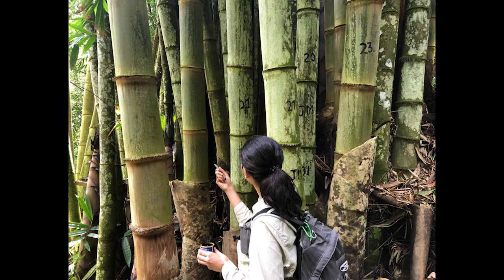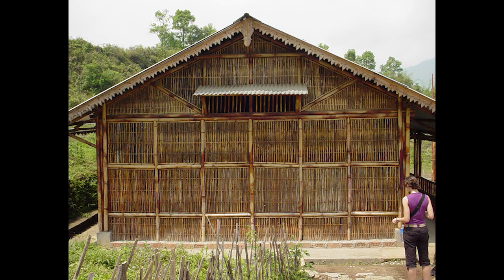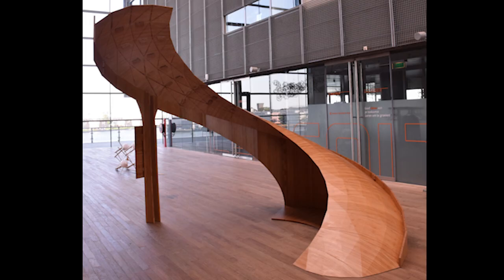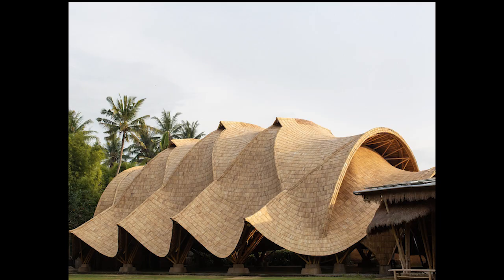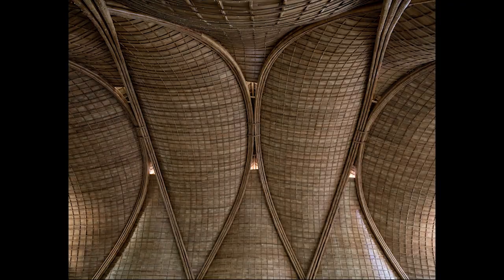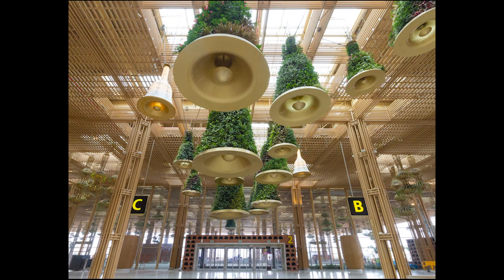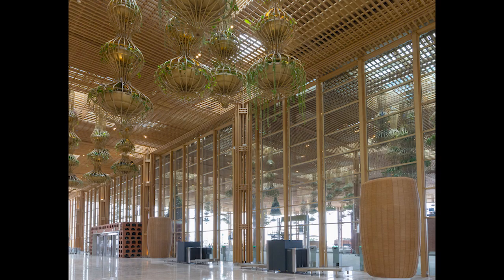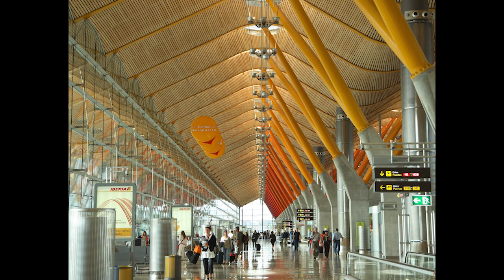The Possibilities of Building with Bamboo, with Prof. Bhavna Sharma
In this audio slideshow from Craftsmanship Magazine, researcher Bhavna Sharma guides us through the architectural possibilities of one of the world’s most functional grasses: bamboo.

Sharma, an assistant professor at the University of Southern California’s School of Architecture, has been researching bamboo’s applications around the world for more than 15 years.

She says while bamboo has been used internationally for centuries to build simple one-story structures, there’s more and more interest in using the plant for larger, multi-story buildings in cities.

Sharma talks us through some of the stunning new uses of bamboo, from a Bangalore airport, a busy Paris train station, and a school gymnasium in Bali that resembles a giant turtle shell.

Craftsmanship Magazine is a multimedia publication about artisans and innovators who are creating a world built to last.

For more Secrets of Mastery episodes, or more stories about craft, check out Craftsmanship.net

Music from Blue Dot Sessions.

Video produced by Pauline Bartolone, Senior Audio Editor at Craftsmanship Magazine. Laurie Weed is Managing Editor at Craftsmanship, and Todd Oppenheimer is founding editor and executive director.

Image credits:
Landing image is a bamboo panel engineered by Jonas Hauptman.
Bhavna Sharma
Tommaso Riva
IBUKU
MOSO International Bamboo
Elena Odareeva
Kriengsak Tarasri
Nattawat Jindamaneesirikul
Yannasakamon Thamjamrassri
David Leshem
Caroline Jones via Flickr
Paul Coster via Flickr
Jonas Hauptman
Matthew Reinhart
Guido612 via Flickr

ARCHIVAL PHOTOS:
State Library of New South Wales
Australian National Maritime Museum
Mennonite Church USA Archives

TRANSCRIPT:

My name is Bhavna Sharma. I'm an assistant professor at the USC School of Architecture. I've been very fortunate to travel the world as part of my research. Bamboo has been used as a construction material for centuries, all around the world, to create residential housing or community centers. They tend to be single story structures… at most two story.

Research and industry is shifting towards developing strategies to use engineered bamboo products in mainstream multi story construction. Bamboo is unique in that it is locally available all across the world and it's a low carbon material in that it requires very little resources to manage and cultivate.

Bamboo shoots turn into combs that grow to full height within a year. And then within three to five years, we can actually harvest that material.
One of my favorite aspects of working with bamboo is the ability to achieve curvature. The ARC at the Green School is a really great example of using full comb bamboo. The two opposite directions of the curvature that you see in the green school actually provided additional strength.
The Bangalore Airport Terminal is currently the largest application of laminated bamboo in the world, creating a garden like experience.

The Madrid Airport Terminal ceiling utilizes laminated bamboo between the steel supports. Prior to the Bangalore airport, it was the largest volume of laminated bamboo in the world.

Train stations in France have adopted another type of engineered bamboo, bamboo scrimber.

I've been conducting research on the use of bamboo for over 15 years, and I've seen the material go from something that was used in rural areas to a material that's utilized in urban areas all around the world.